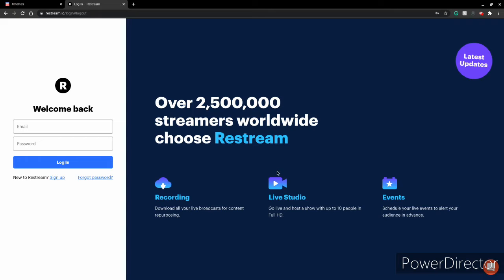What Streaming Service I Use And How!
Social Medias

Polices For Re-Posting My Videos

1) Link One Of My Videos Or My Channel
2) Always Announce My Yt Or Video In The Video
3) Ask Me First